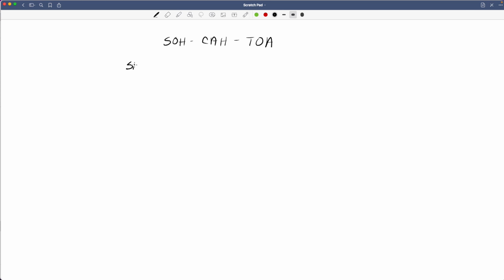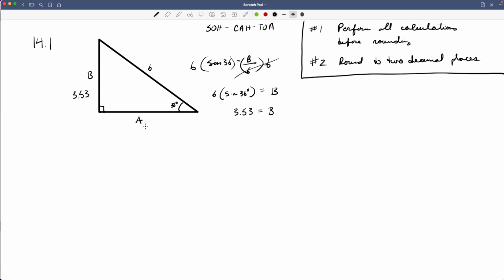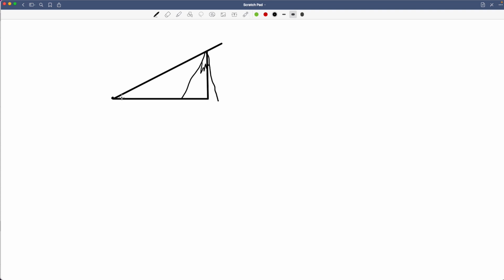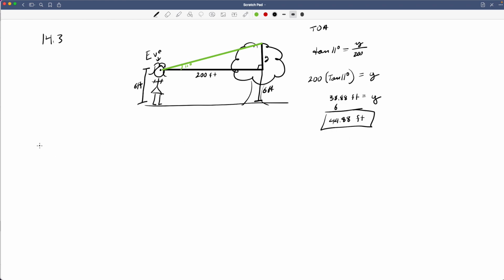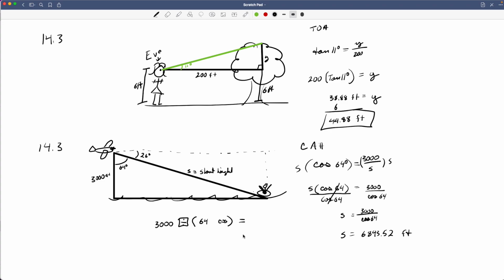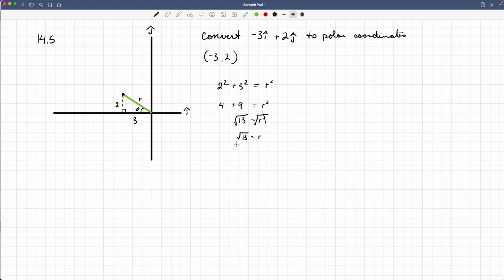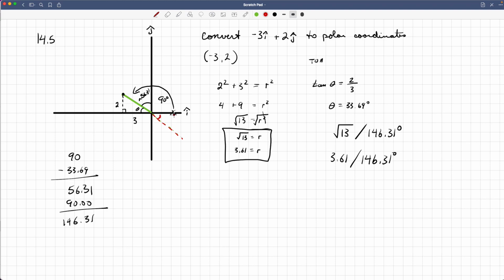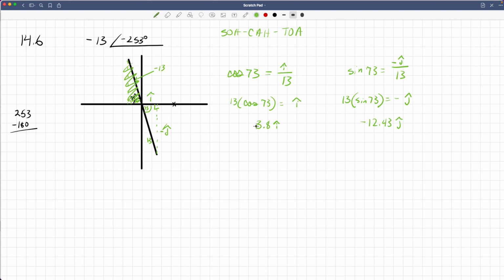Saxon Advanced Mathematics Lesson 14